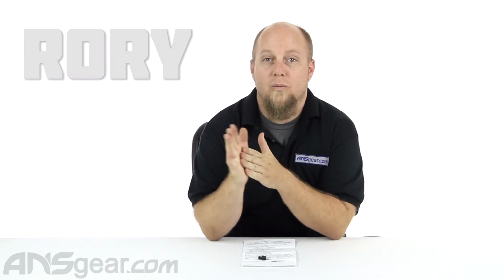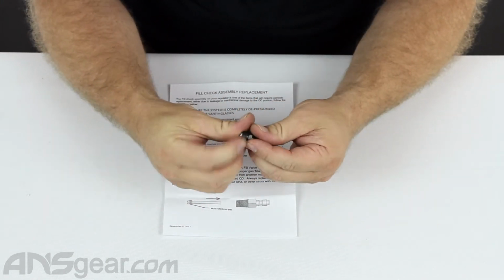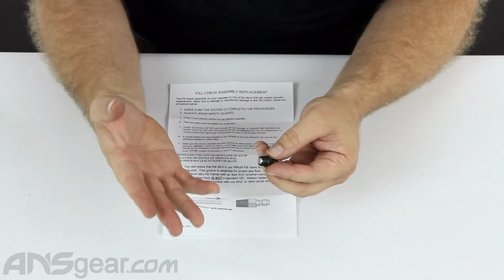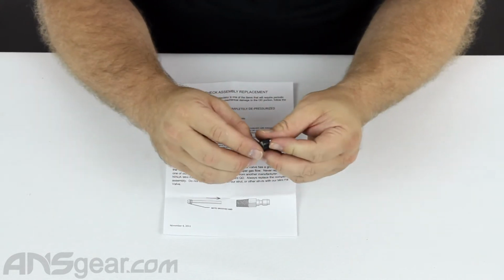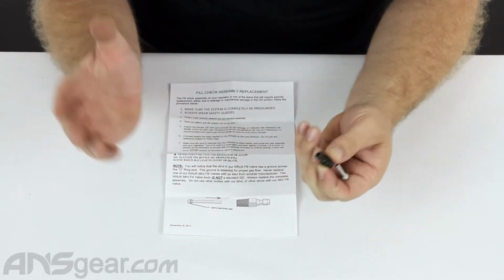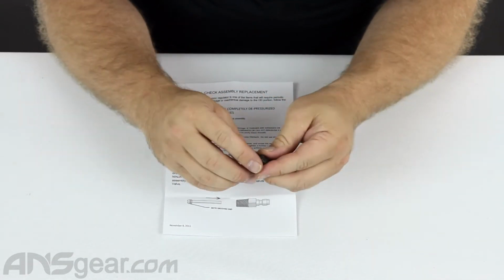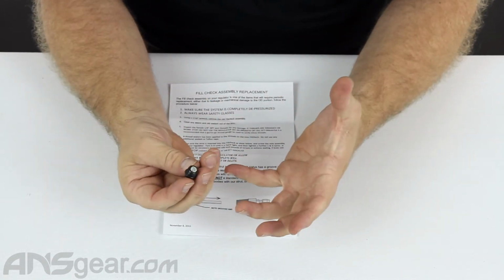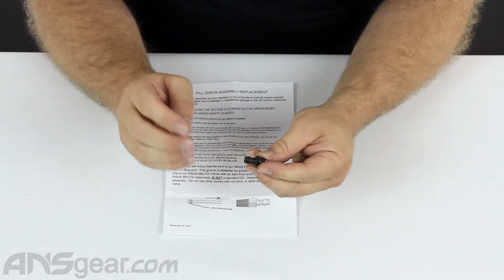Ninja Tank Regulator MFV - Review